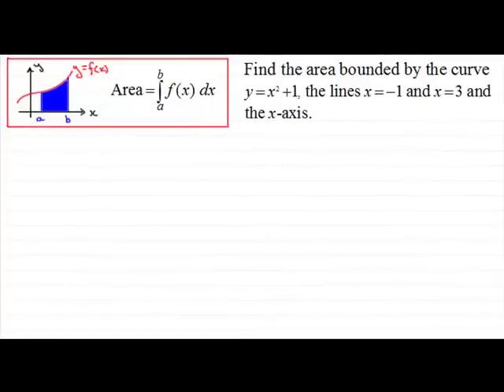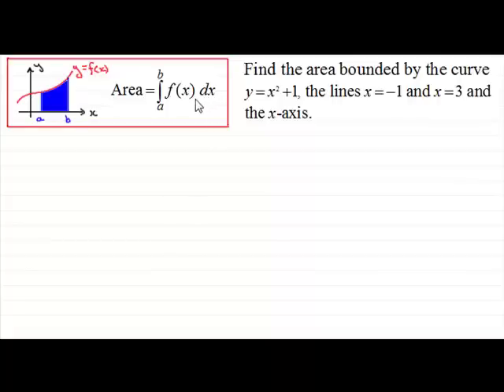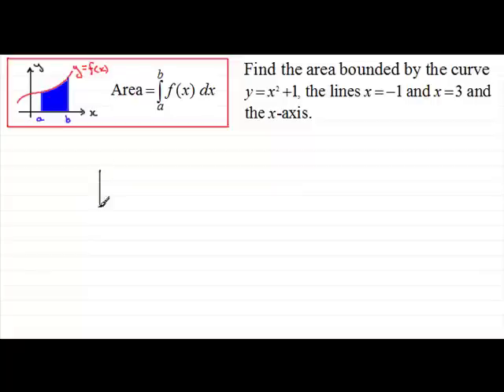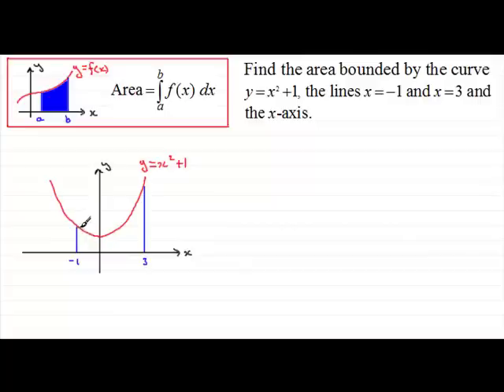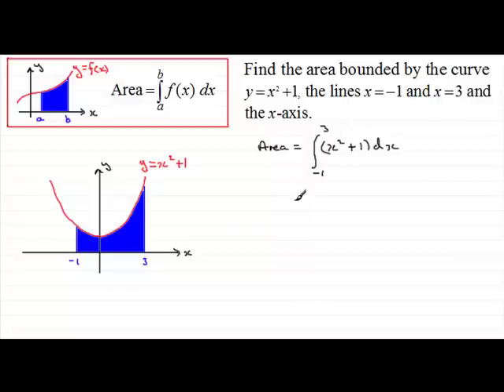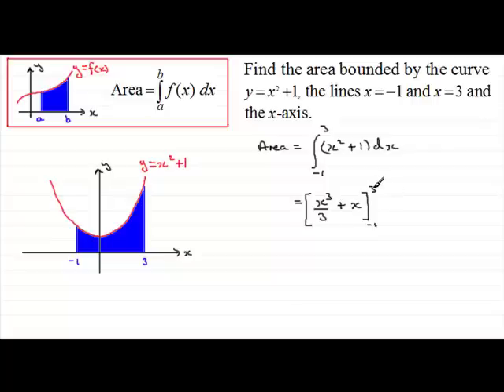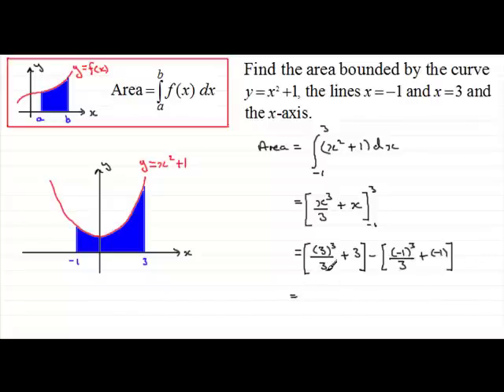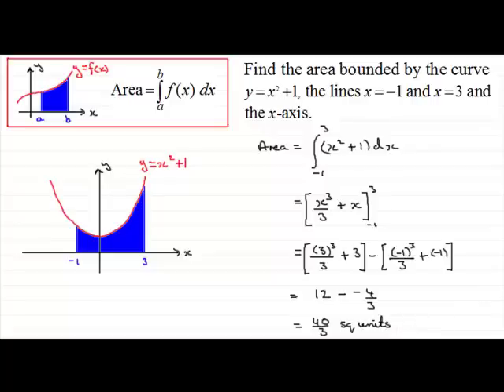How to find the area bounded by a curve above the x-axis (tutorial 1) : ExamSolutions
Finding the area bounded by curve above the x-axis by integration tutorial.